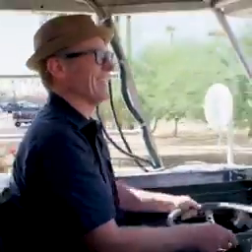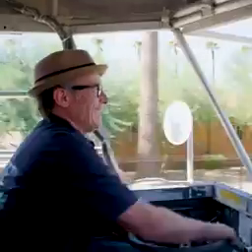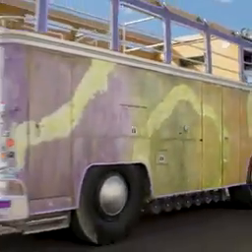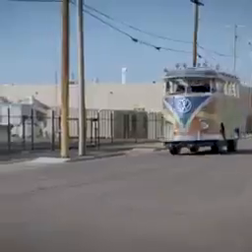2 October 2021